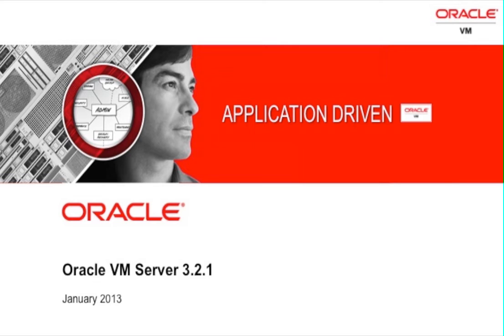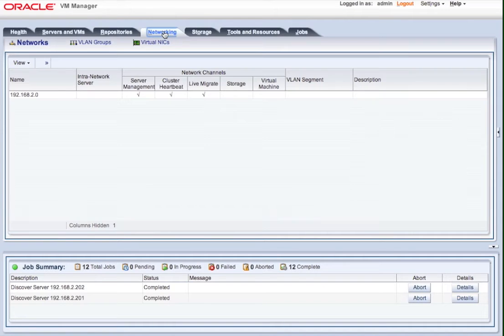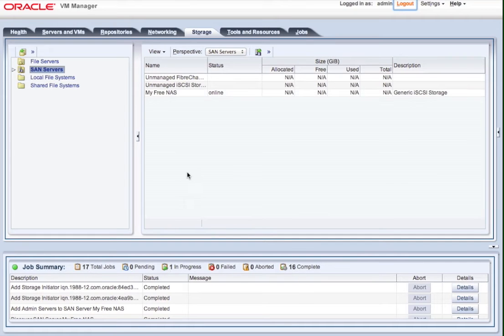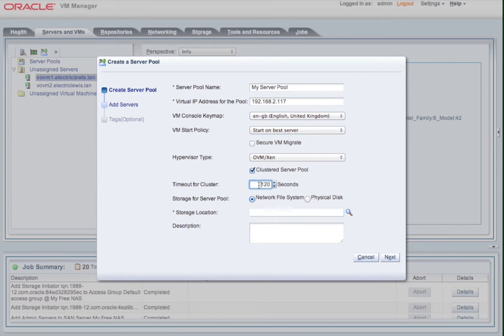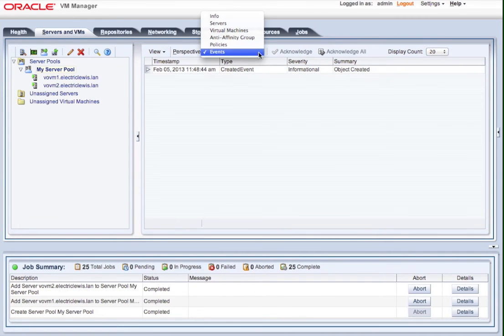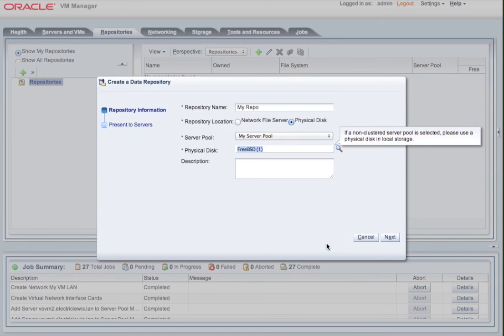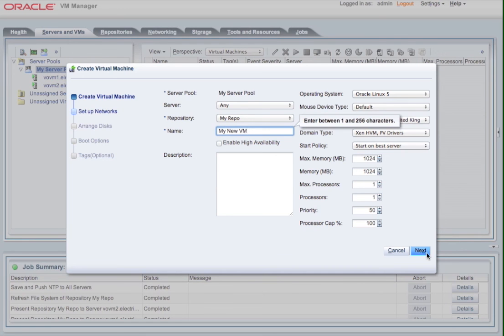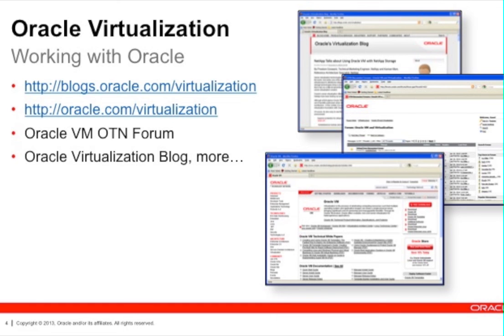Oracle VM 3.2.1 Demo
A brief introduction and interactive tour of Oracle VM Manager 3.2.1